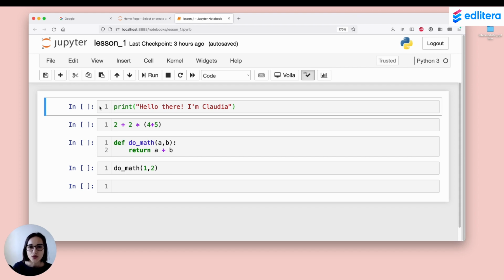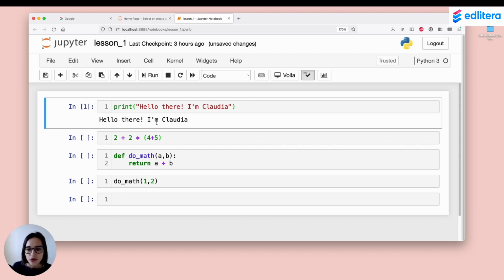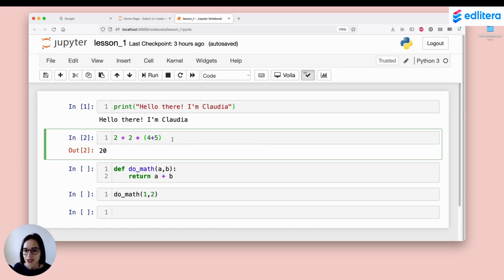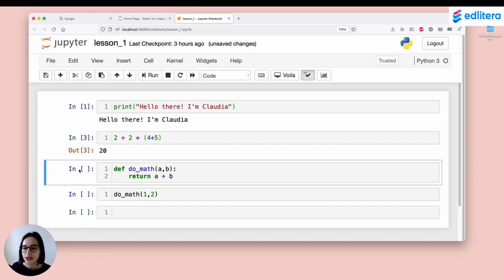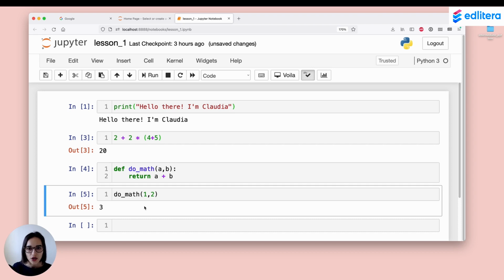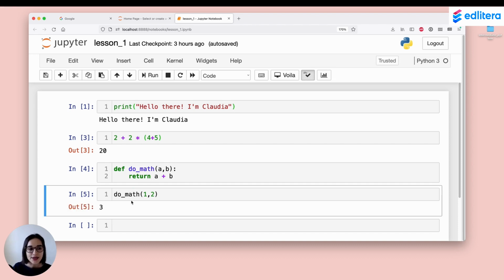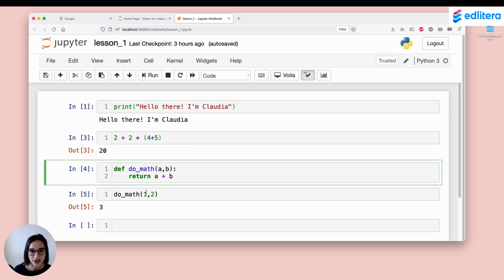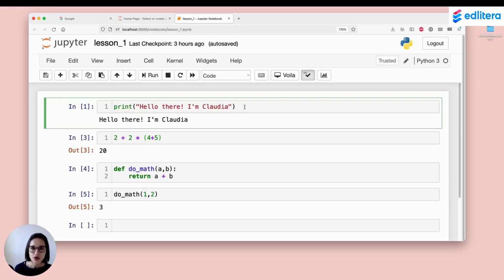How Python Works in Jupyter Notebook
Writing Python code in Jupyter notebooks is a bit different from other development environments. In this video, we will discover how to use Jupyter notebooks’ cells to write and run simple blocks of code, from a simple print function to simple arithmetic. We will also look at the benefits of using Jupyter code over using other text editors, such as iPython. If you want even more in depth tutorials on Python and the latest AI technologies, feel free to check our blog Edlitera provides training in programming, data science, data analysis and data engineering.

(02:01) How to Run a Code Cell in Jupyter Notebook
(04:51) How to Define a Function in Jupyter Notebook
(08:12) Three Benefits of Jupyter Notebook Over iPython and Text Editors